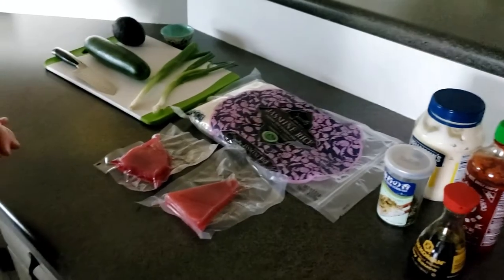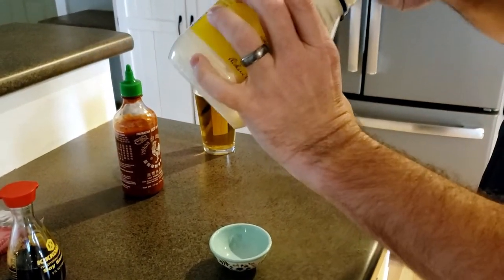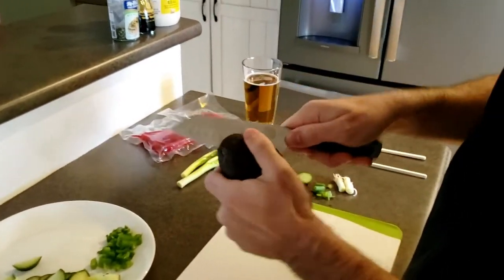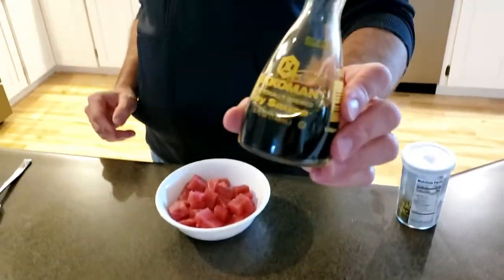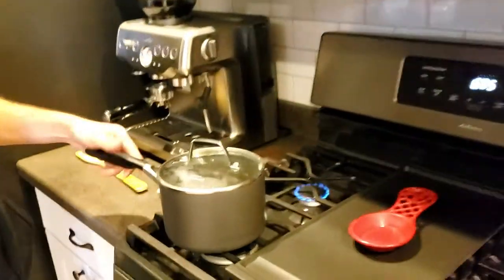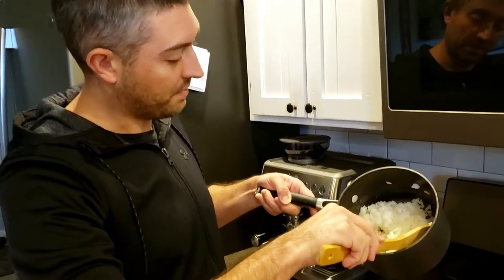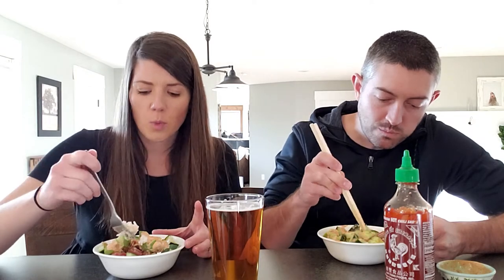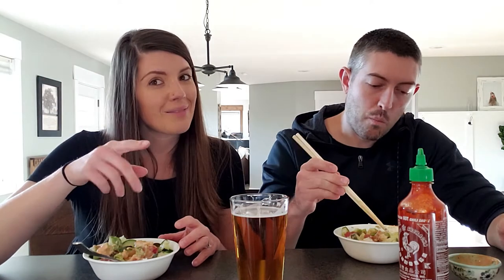HAWAIIAN SPICY AHI TUNA POKE BOWLS | Cook with us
HAWAIIAN SPICY AHI TUNA POKE BOWLS | Cook with us // One of our favorite dishes from Hawaii are Spicy Ahi Tuna Poke Bowls. Thankfully, we are able to remake them at home.

One of the best things about poke bowls is they are easy to make and healthy! Come cook with us and enjoy watching as we share with you how we make our homemade Hawaiian inspired spicy tuna poke bowls.